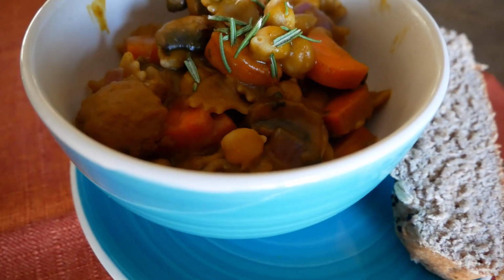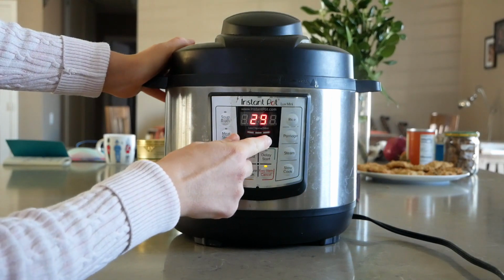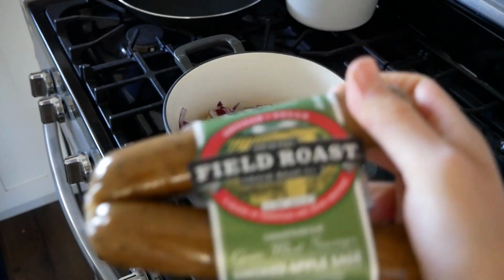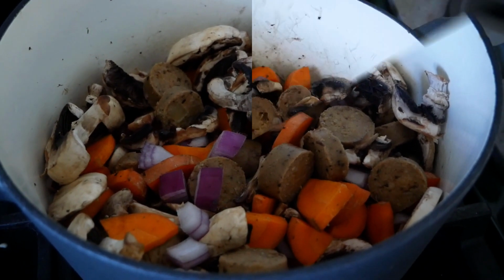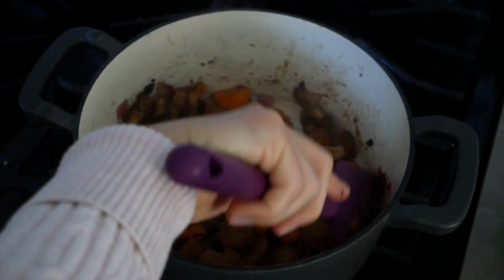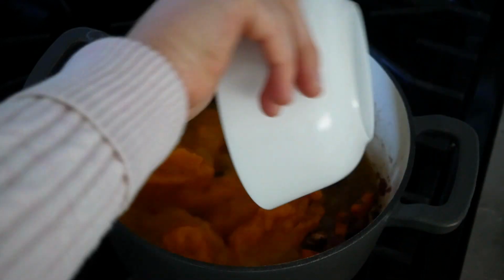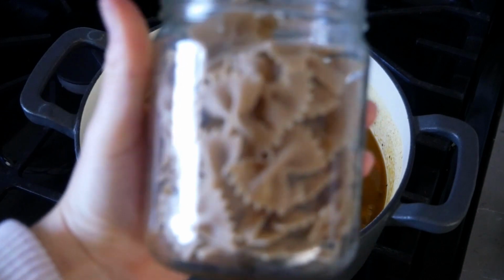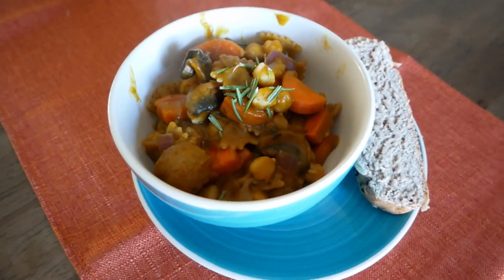Chickpea Stew with Pumpkin (Vegan Stew!)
Hey, everyone! This is an awesome recipe based on a recipe from food 52 which uses, interestingly enough, canned pumpkin, but trust me. This recipe is awesome! This recipe does use some vegan sausage, but it only adds texture and protein to the recipe and is easily omitted. Let me know if you enjoyed this wonderful autumn recipe!

About Me:
Hey, everyone! My name is Amy. I am a student in the University of Arizona’s online program for Nutritional Science. My goal is to become a registered dietitian. I am an ACE certified group fitness instructor and personal trainer with a love of helping people get healthy. I post videos about nutrition, fitness, and veganism to help you have a healthier life. When I am not working out I love traveling, learning languages, watching action movies, reading and the occasional video game.